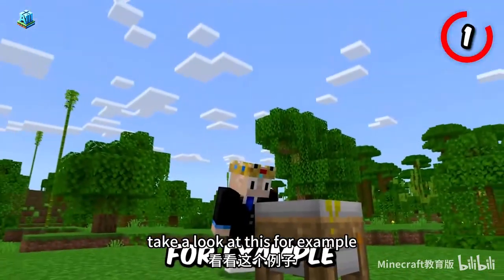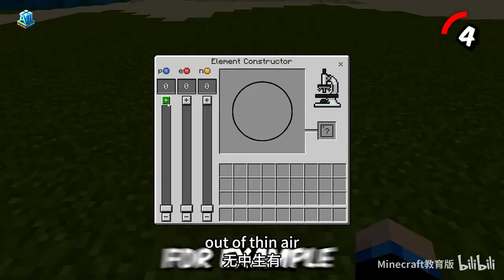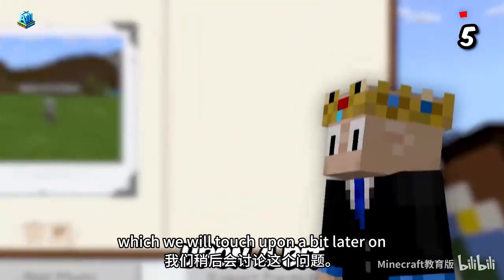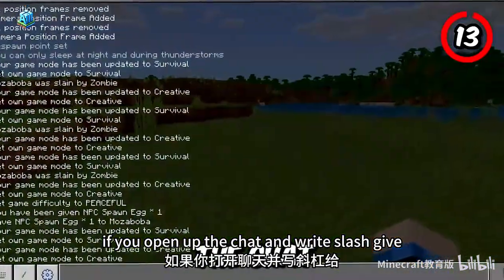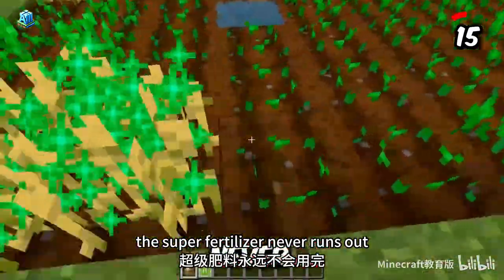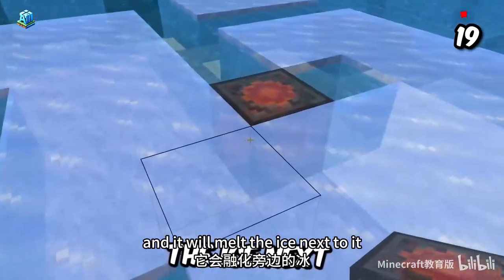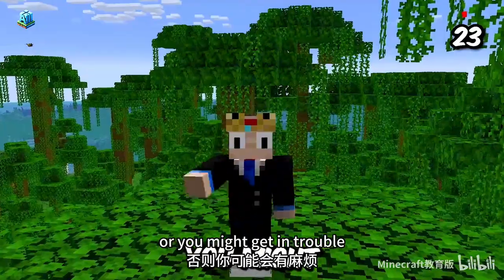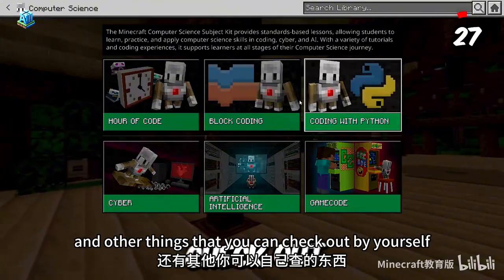27 个仅在 Minecraft 我的世界教育版中提供的功能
🎮欢迎来到Minecraft教育黑科技基地！
这里有：红石黑科技⚡、AI编程🤖、Python教学💻、NASA任务🚀、STEM科学🌍，还有各种离谱又震撼的MC神作！
你以为是在玩游戏？😏
其实是在偷偷学习编程、逻辑和创造力！🧠✨
📌 每周更新超酷Minecraft教育版内容，带你打开MC新世界！